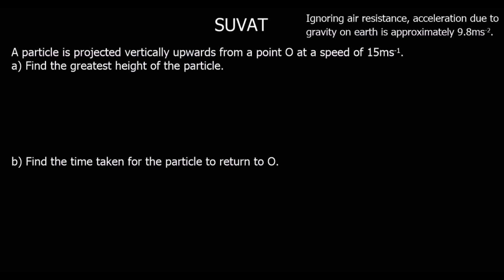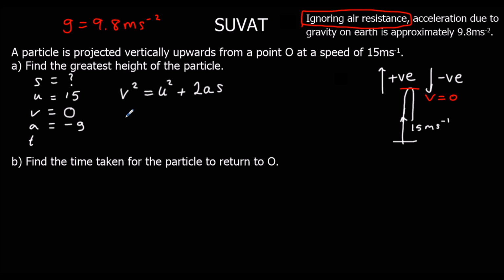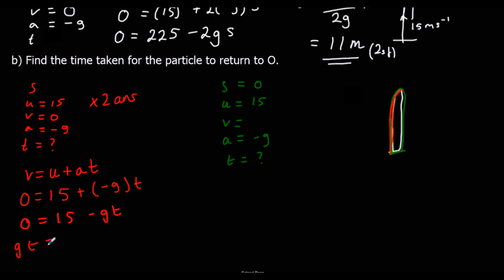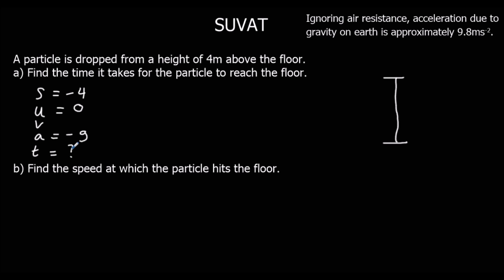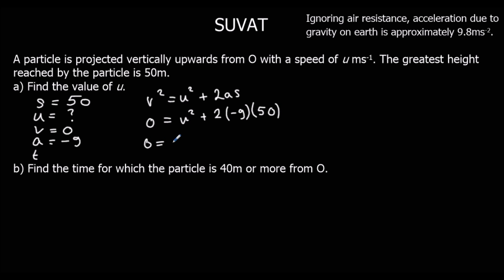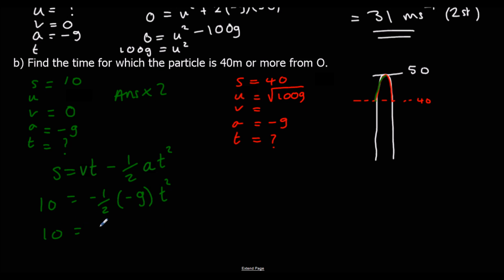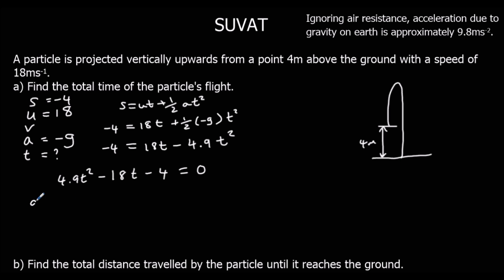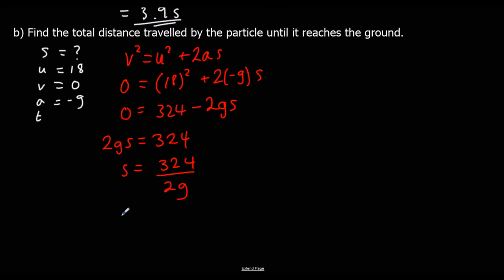SUVAT and Acceleration due to Gravity g